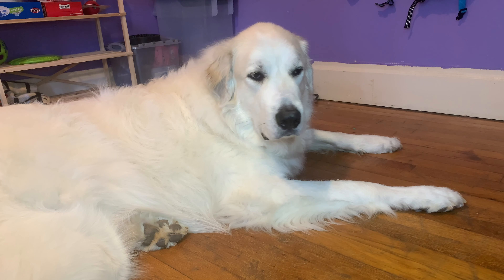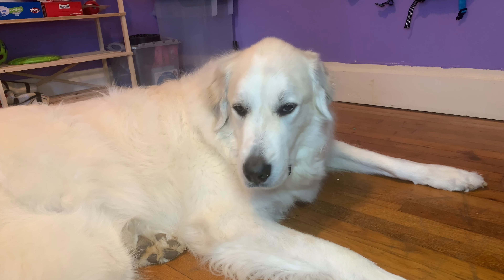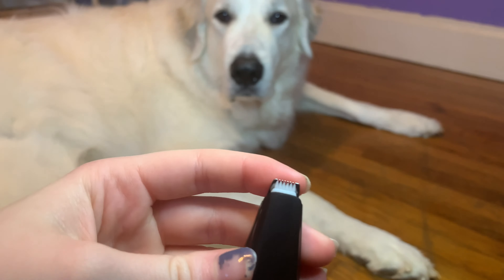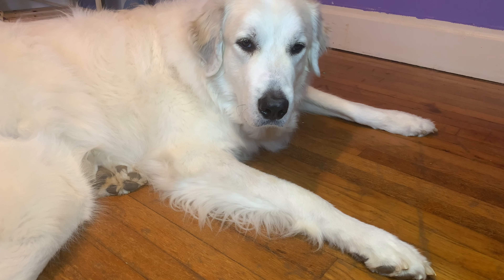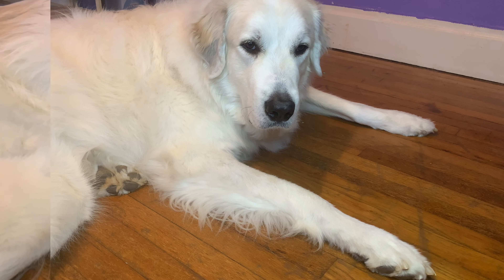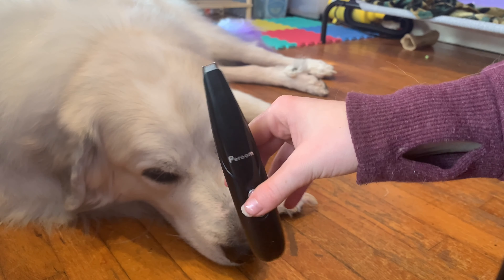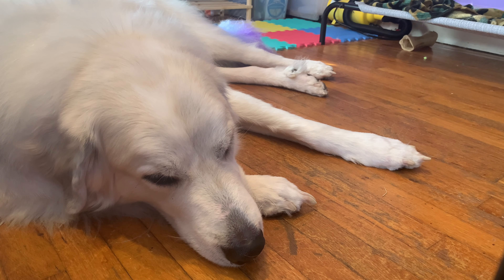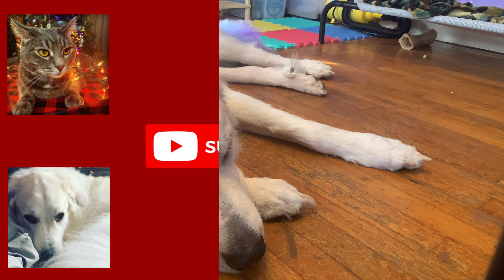Great Pyrenees test Paw trimmer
hi guys welcome back to my channel my name is Paige and this is my Great Pyrenees mellow and in todays video we are going to be testing this paw shaver for dogs.  make sure to like comment and subscribe if you enjoyed this video!

Paw shaver